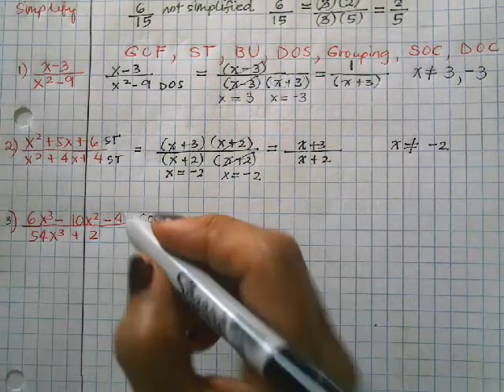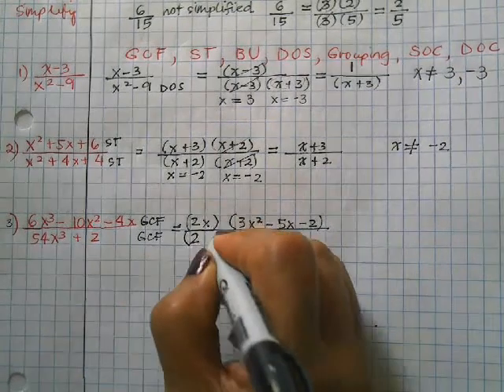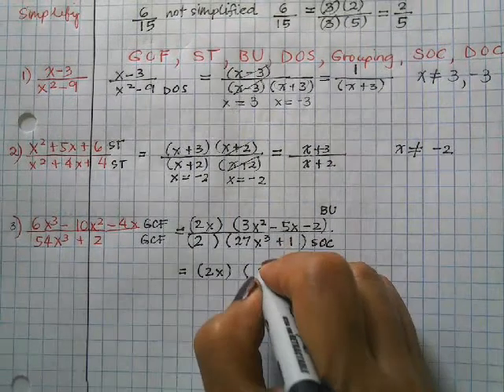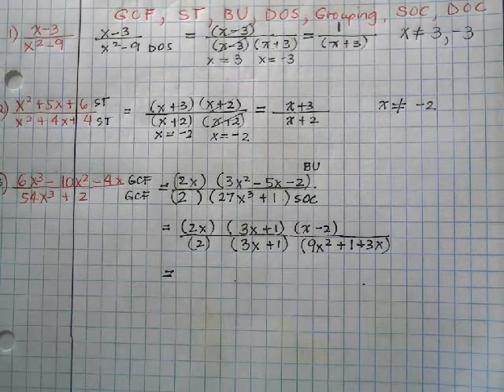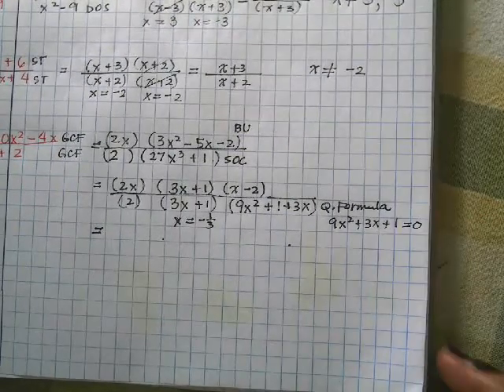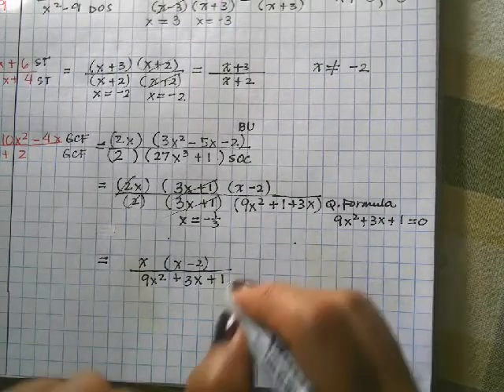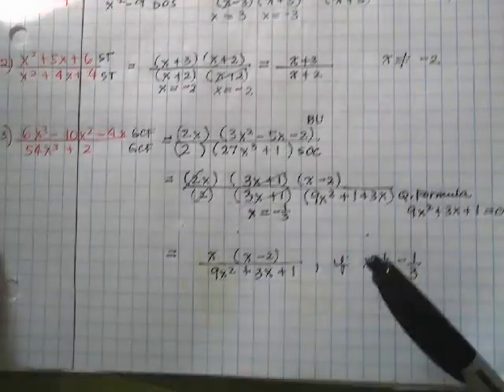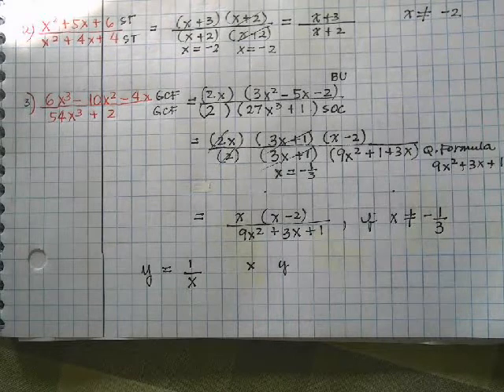Rational Functions part 2 of 5